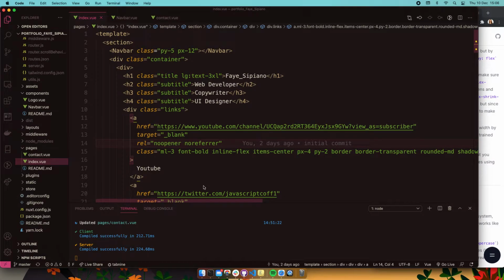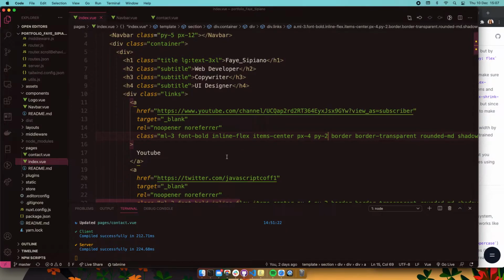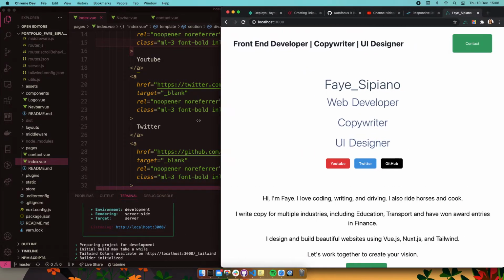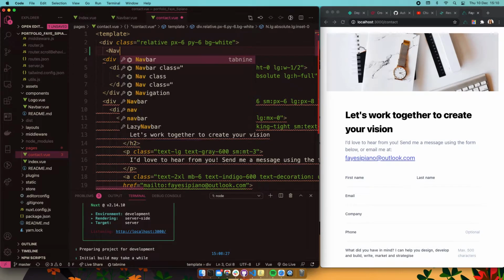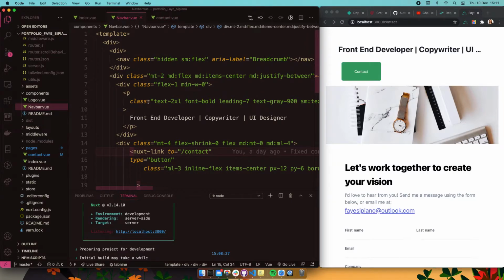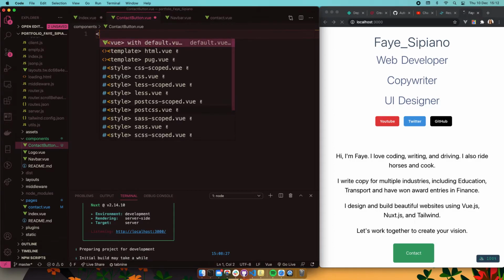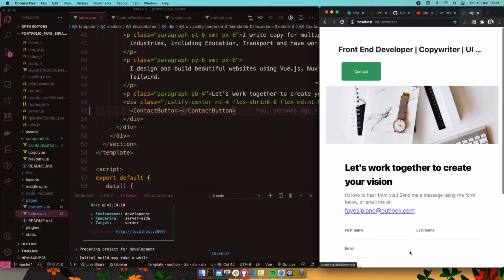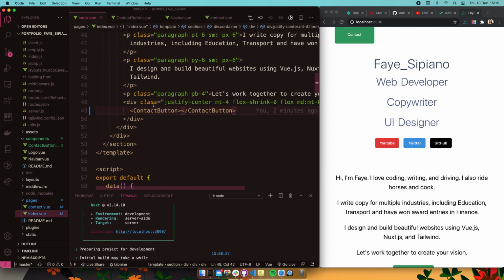Quick look at Vue and Tailwind and making a new Vue component!!!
I built my new portfolio with Vue!
In this video I give a quick tour of my portfolio code and show you how to 'make a new component' - something that sounds VERRRRRY complicated, but isn't really :D
Hopefully this lifts some of the mystery around Vue and Tailwind, and shows you how I have my development environment!!